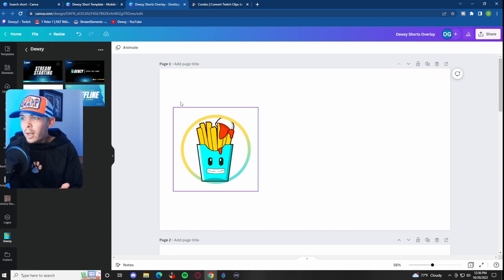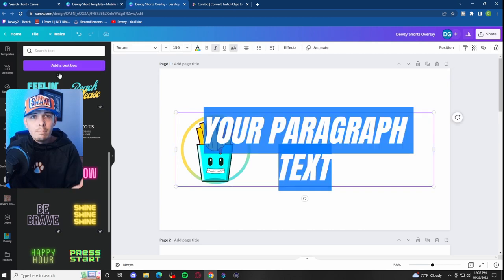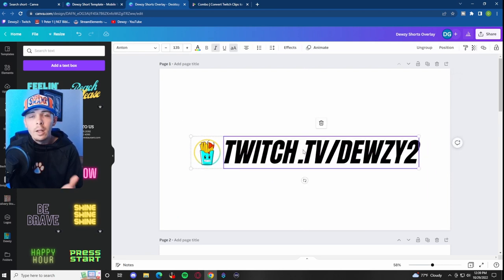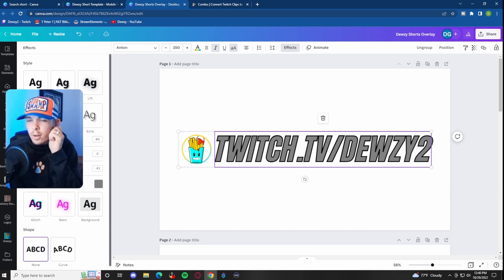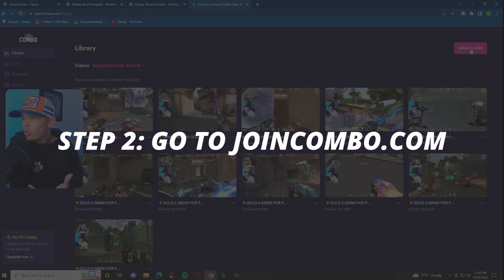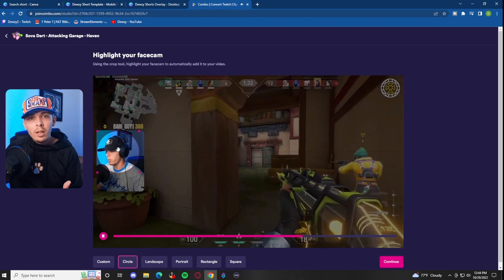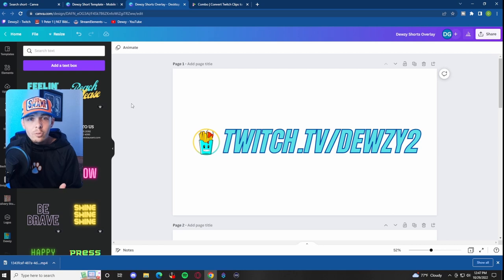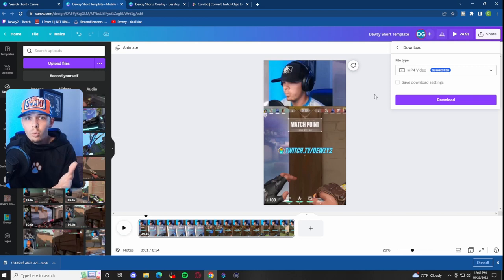Make overlays for Shorts... for FREE! | [Beginners Guide]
Today I'm sharing a beginner's guide for how YOU can make overlays for Shorts... for FREE!

In this video, I show you how I use Canva and JoinCombo to create easy and reusable templates for more appealing overlays for your Shorts, TikToks and Reels.

If you'd like to see more how to videos like this, let me know what you'd like to see in the comments below!

TIMESTAMPS: